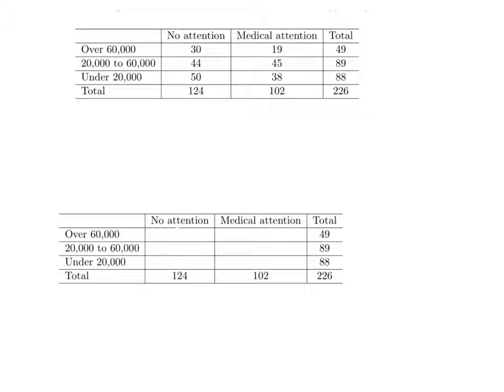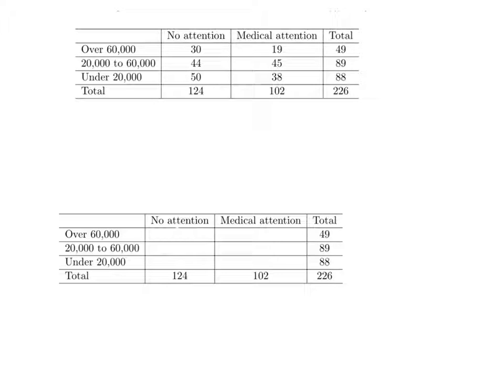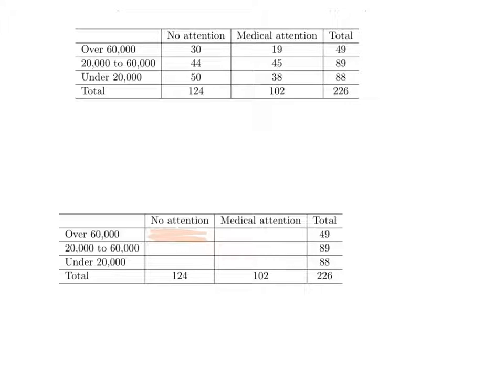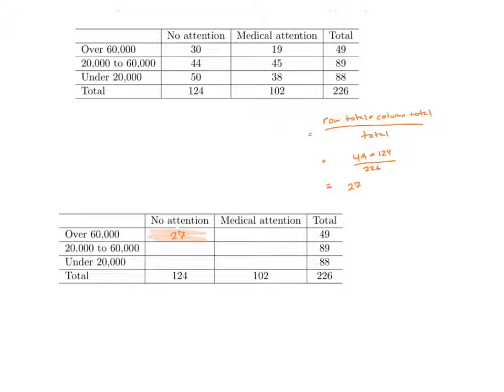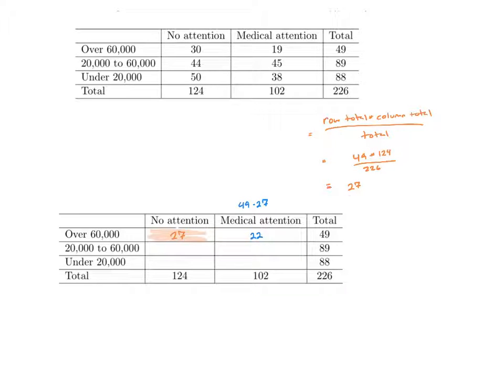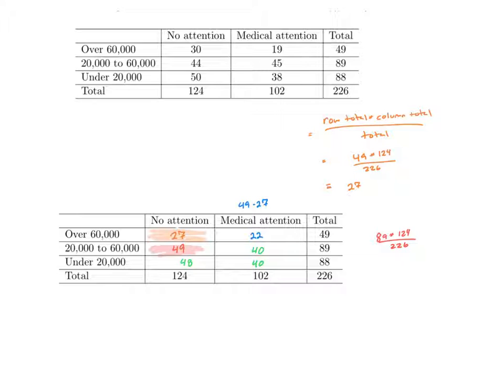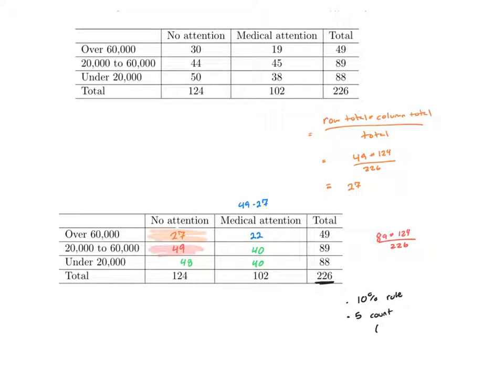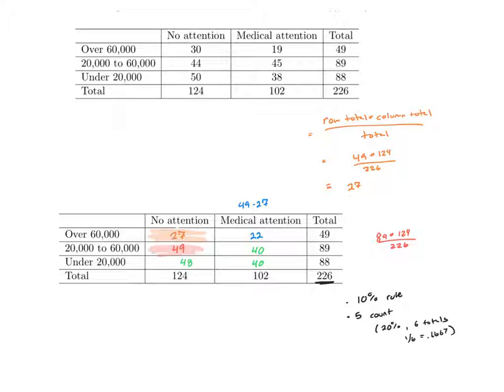Expected values ejemplo